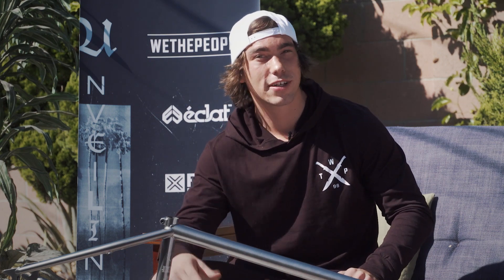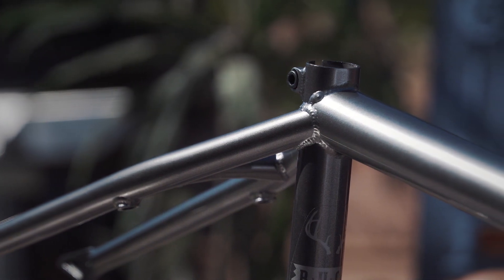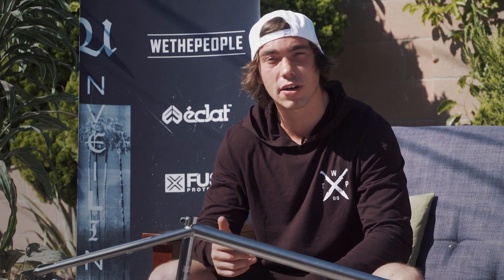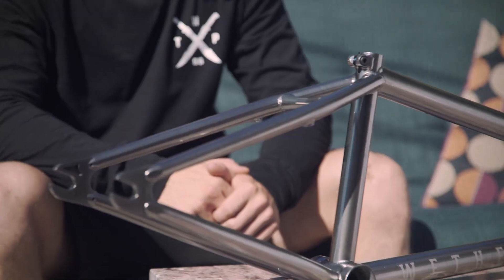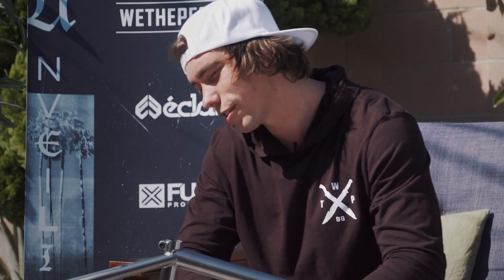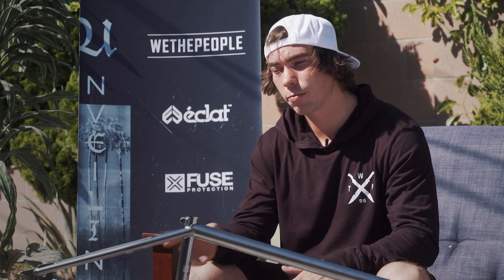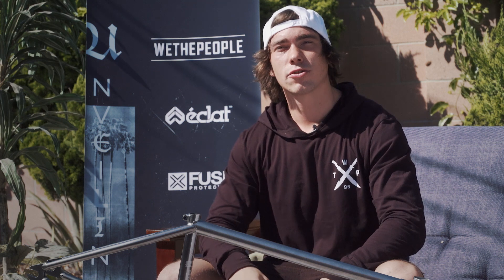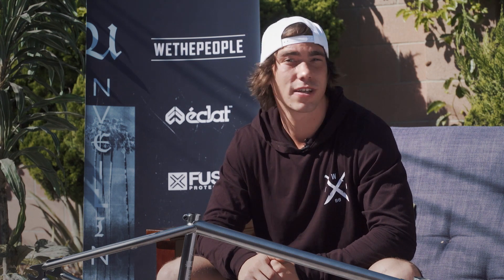DILLON LLOYD FLEXIN' HIS 2018 WETHEPEOPLE BUCK FRAME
Wanna buy Dillon's frame?

everyday for the latest in BMX...

Dillon Lloyd breaks from his one million reps to give you the run down on the latest version of his Wethepeople Buck Frame.

SPECIFICATIONS
TUBING: butted, seamless 4130 chromoly tubing japanese
TOPTUBE: 20.5", 20.75 "or 21" TT
CHAINSTAY LENGTH: 13.5" with 25-9 gearing, 13.35" slammed
ANGLES: HT: 75.5 °, ST: 71 °
BOTTOM BRACKET: mid-bb width: 74mm, height: 11.8 ", cnc machined and heat-treated
HEADTUBE: taller 127mm height, cnc machined and heat-treated, integ. h / set, drilled for  gyro tabs
DROPOUTS: 7mm thick investment cast and heat-treated
SPECIAL FEATURES: ovalised dent resistant chain stays, taller 127mm extended headtube for less spacers with an uncut fork, wider rear triangle allows clearance for a 2.45"+ tire, extruded top tube with integrated threads for cable guides, frame comes drilled for removable brake mounts, but brake hardware is NOT included, slim profile integrated seat clamp, top and down tube gussets

COLORS:
matt black, translucent honey gold, brushed raw

WEIGHT:
2.4kg - 5.3lbs (21")
THE BUCK FRAME USES A TALLER 127MM HEAD TUBE, ALLOWING YOU TO RUN A TALLER BAR POSITION WITH AN UNCUT FORK STEERER, WITHOUT HAVING TO RUN LOTS OF UGLY SPACERS. DILLON WANTED A STEEPER 75.5 DEGREE HEAD TUBE ANGLE, A SHORTER 13.35” (SLAMMED) CHAINSTAY AND A TALLER 11.8” BOTTOM BRACKET TO GIVE HIM EXTRA CLEARANCE ON CROOKED GRINDS. THE BUCK’S SECRET WEAPON IS THE SUPER TOUGH 7MM THICK INVEST CAST DROPOUTS WHICH ARE DESIGNED TO RUN SEAMLESSLY INTO THE FRAME AND FLUSH WITH PLASTIC PEGS AND HUB GUARDS FOR THE PERFECT FIT. IF YOU’RE LOOKING FOR A STURDY VESSEL TO GET WILD ON,  THE BUCK IS THE ONE FOR YOU.
INCLUDES LIFETIME GUARANTEE.